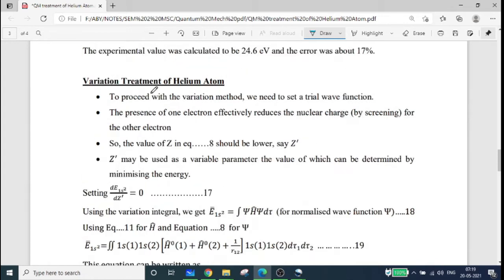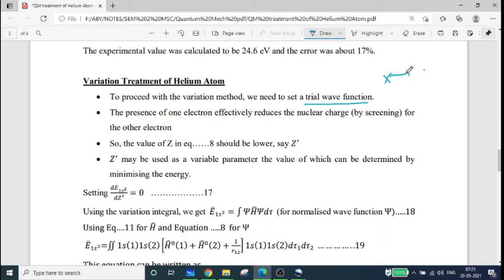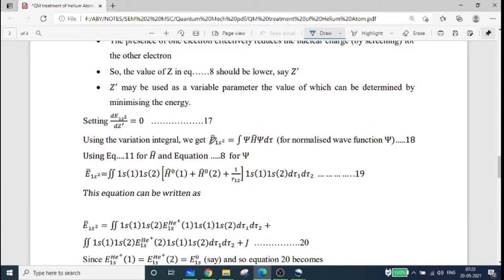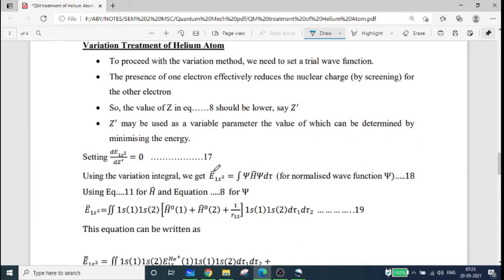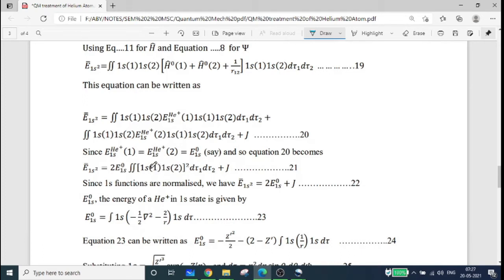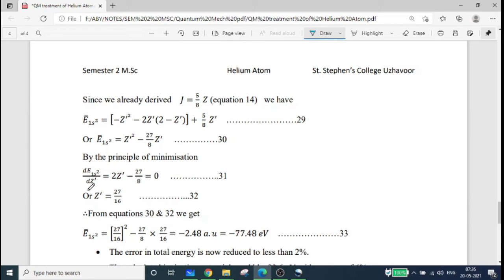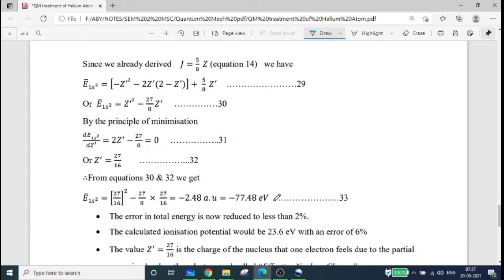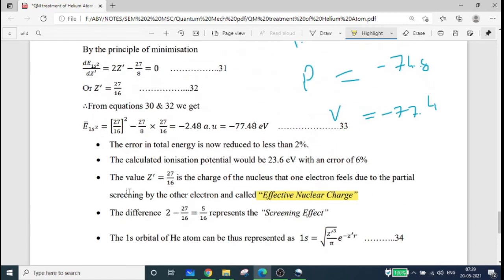Variation Treatment of He atom-M.Sc Chemistry-Semester 2-M.G.University Kottayam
Approximation Methods in Quantum chemistry